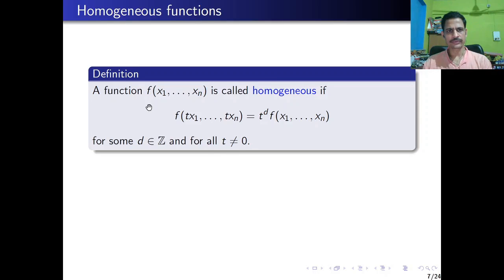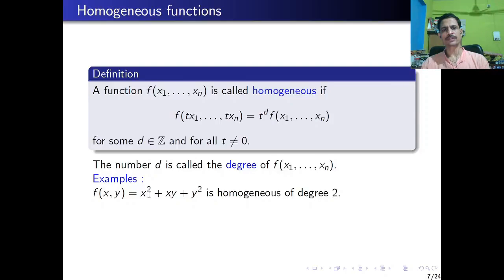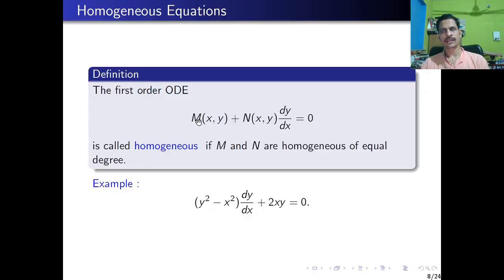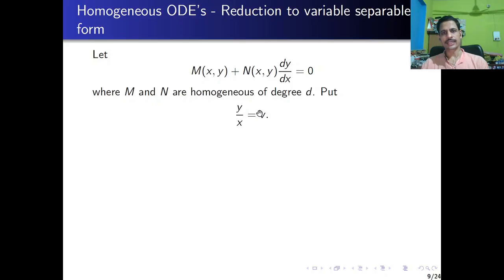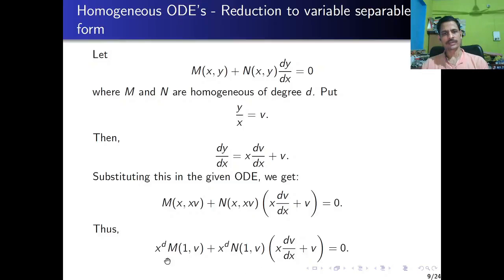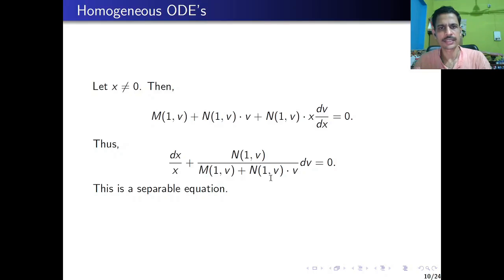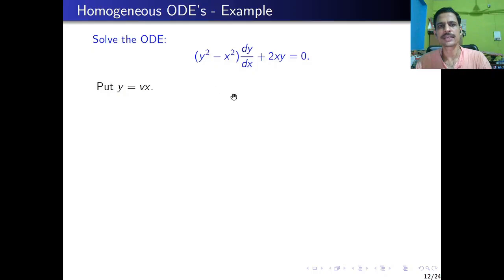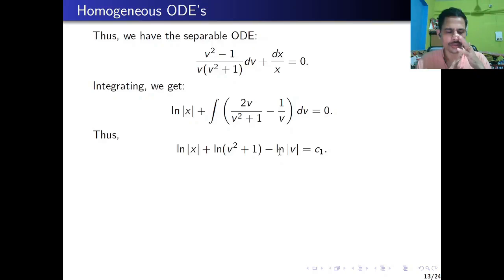MA108(R) ODE Lecture 2 (Part 2)